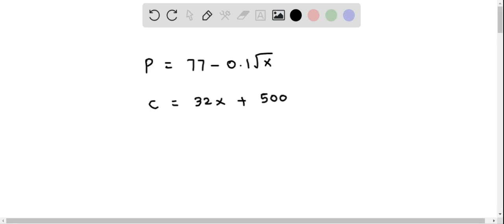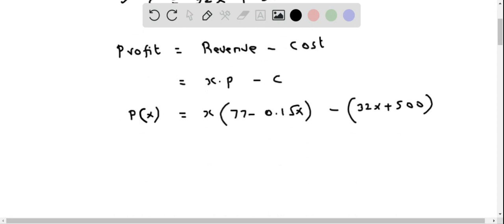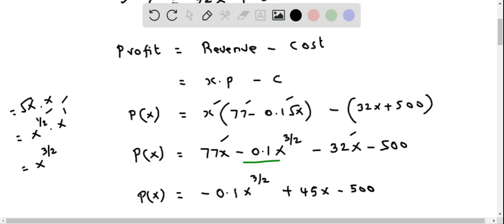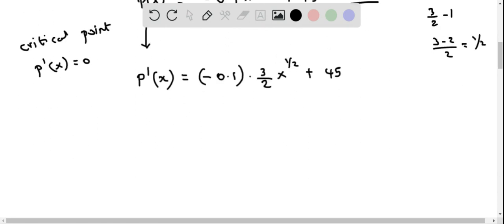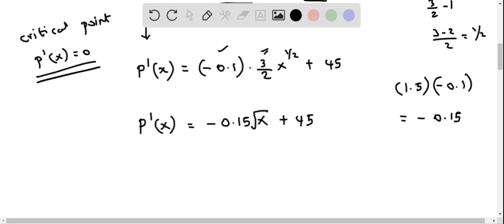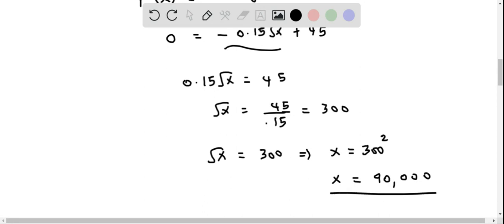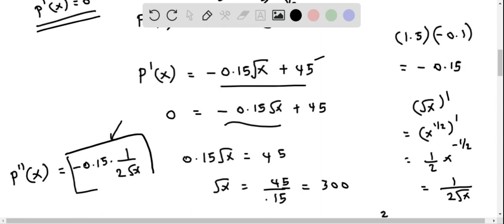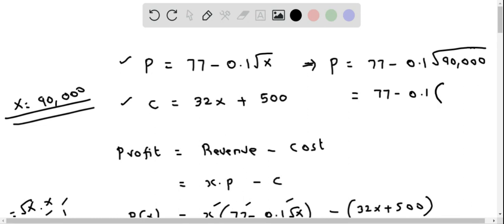Calculus Find price that maximizes profit using demand and cost function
Find price that maximizes profit using demand and cost function